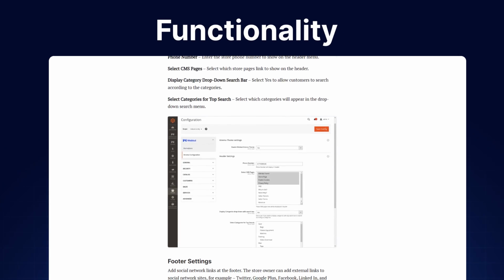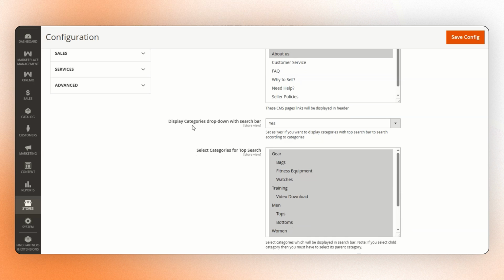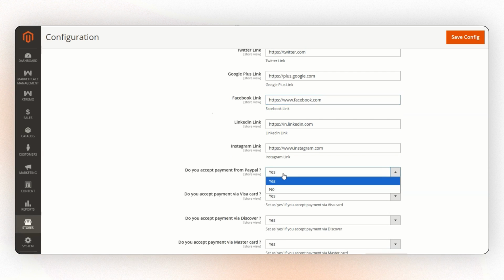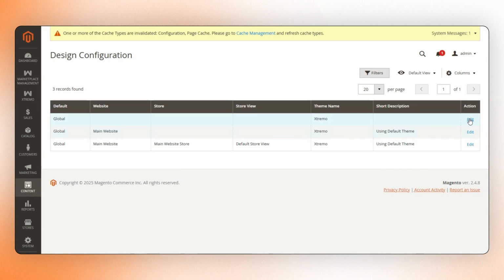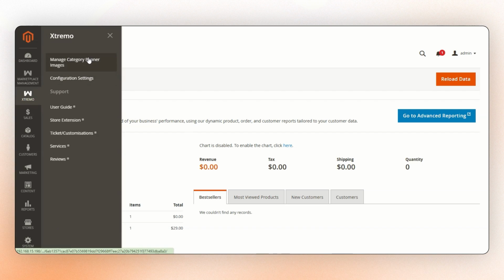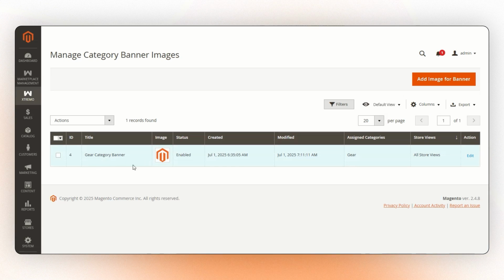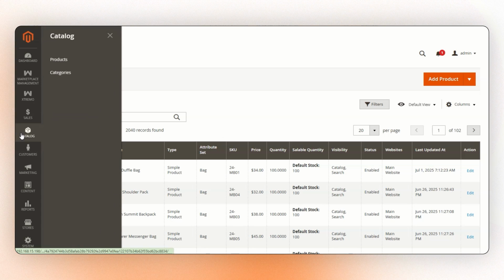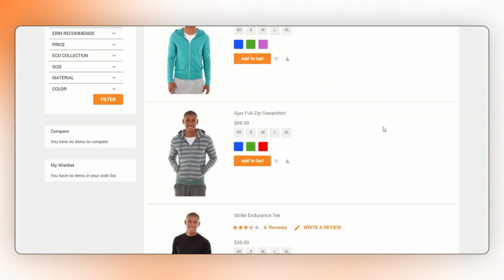Best Magento 2 Theme for Marketplace Stores? Try Xtremo! 🚀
Magento 2 Xtremo Responsive Theme is a sleek, fully customizable, and mobile-friendly theme designed for Adobe Commerce and Multi-Vendor Marketplace stores.

With features like a mega menu, banner slider, product carousels, custom headers, and social links, Xtremo delivers a stunning and functional storefront experience across all devices.

Whether you're running a single-brand store or a full marketplace, Xtremo adapts beautifully to any screen size and supports rich customisation with CMS blocks and widgets.

It's also fully compatible with the Webkul Marketplace module and RTL languages, making it a perfect choice for global sellers.

2. Raise a Ticket via our HelpDesk system

Timestamps:
0:00 - 0:15 Intro
0:16 - 0:41 About Webkul and its products
0:42 - 7:53 Demonstration
7:54 - 8:15 Outro